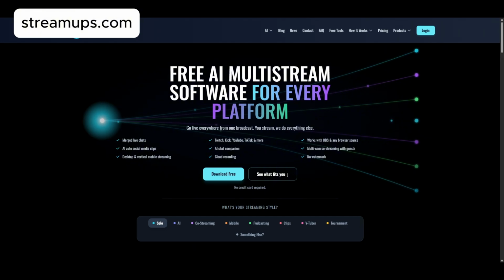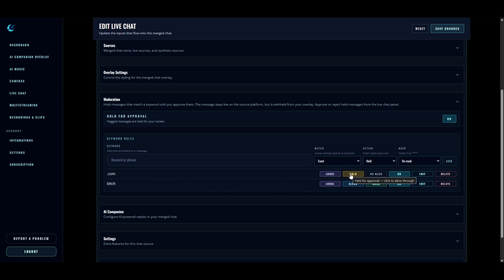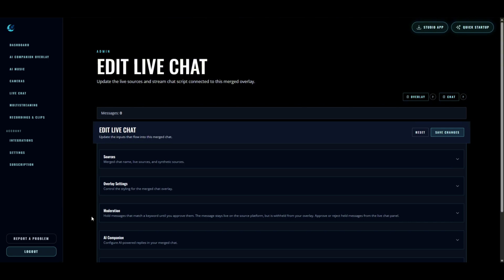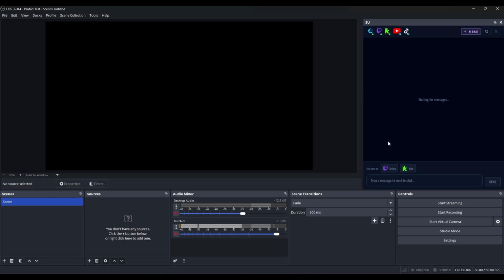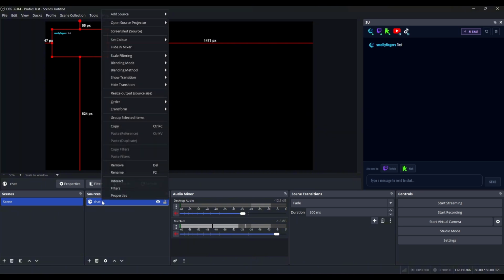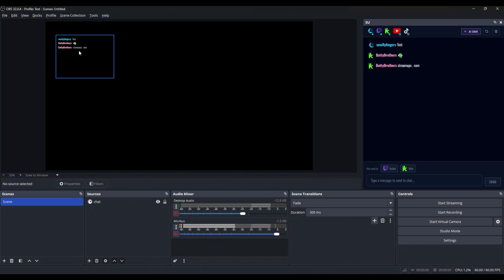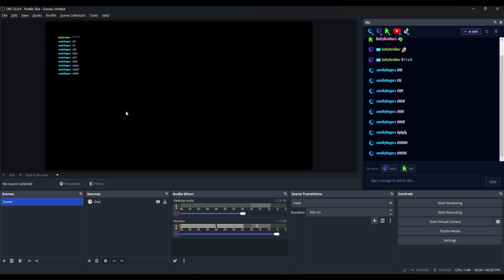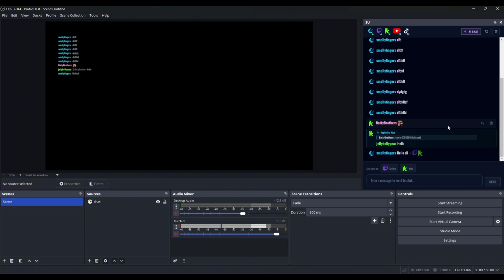One Chat for Twitch, TikTok, YouTube & Kick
Stop juggling four different chat windows.

With StreamUps, you can merge chats from TikTok Live, Twitch, YouTube Live and Kick into one beautiful overlay that works perfectly with OBS.

Features include:

Unified live chat
Custom OBS overlay
AI chat assistant
Cross-platform moderation
Live viewer analytics
Stream management tools

Whether you're streaming to one platform or all four, StreamUps keeps everything in one place.